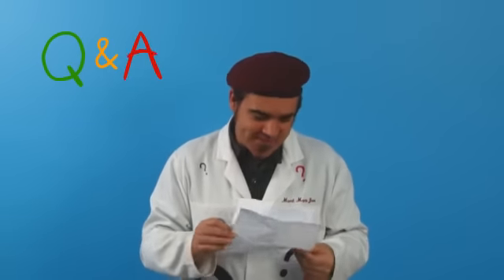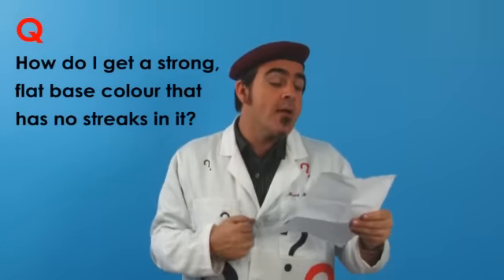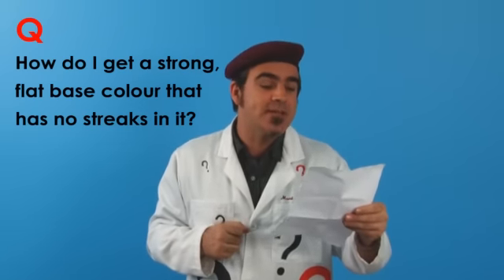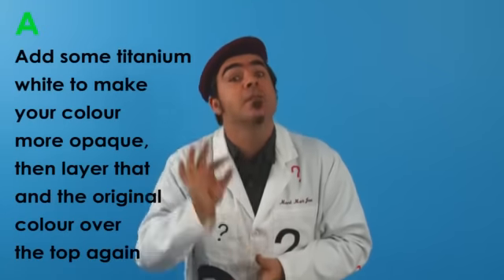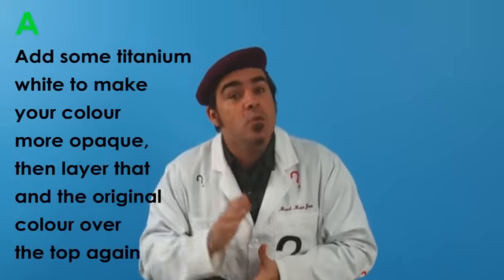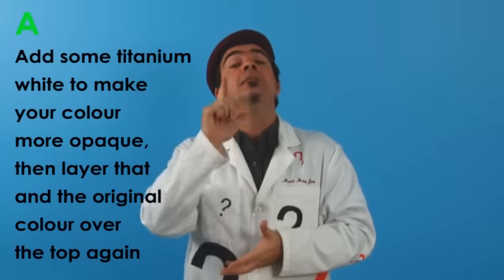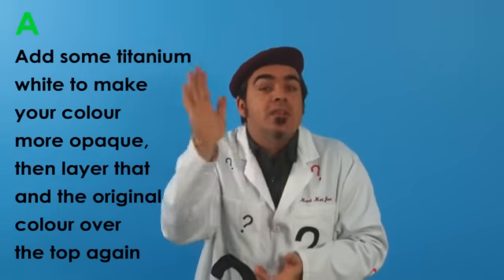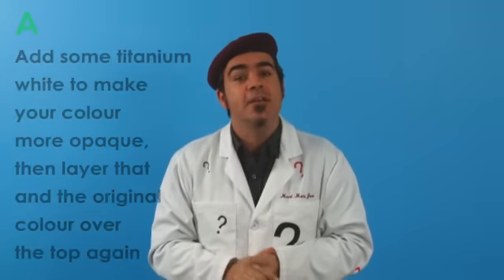Q&A - How do I get a strong, flat base colour that has no streaks in it? (Acrylic)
Joe gives solutions to the "streaky" problem with Acrylic base coats